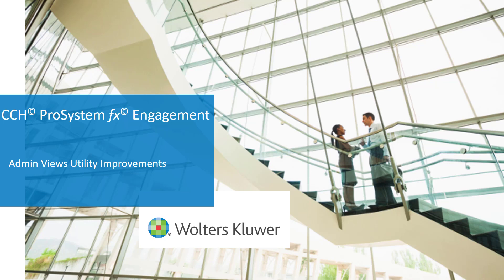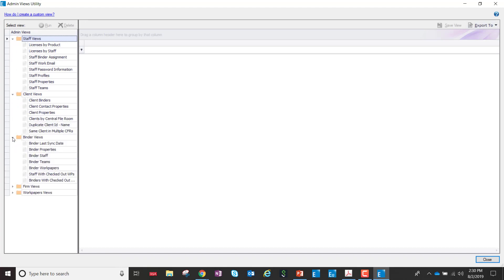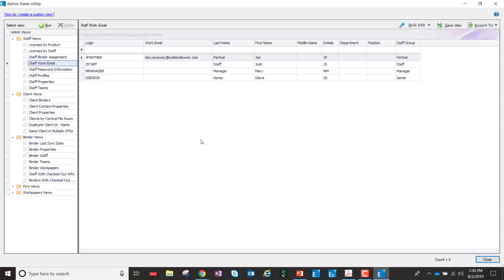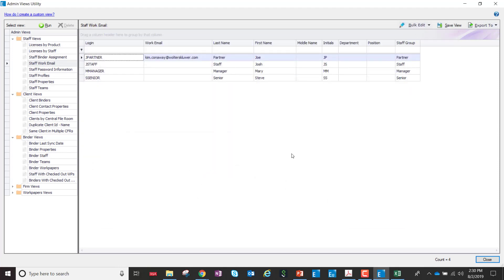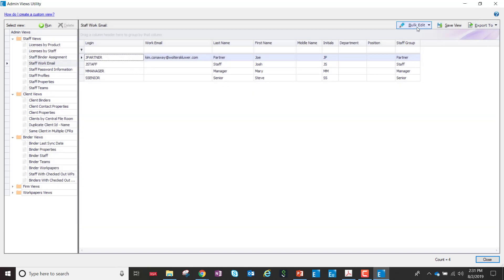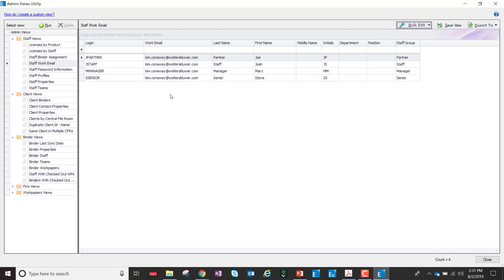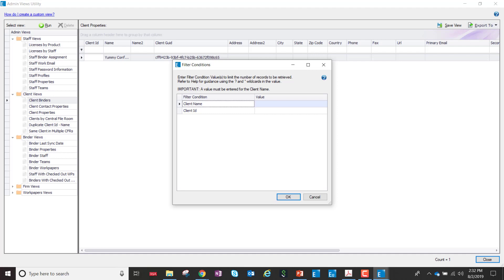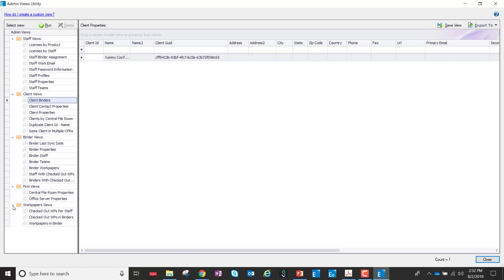CCH® ProSystem fx® Engagement & Workpaper Manager: Admin Views Utility Improvements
This video discusses the improvements made to the CCH® ProSystem fx® Engagement & CCH® ProSystem fx® Workpaper Manager Admin Views Utility such as Password Reset and Pre-filter conditions.